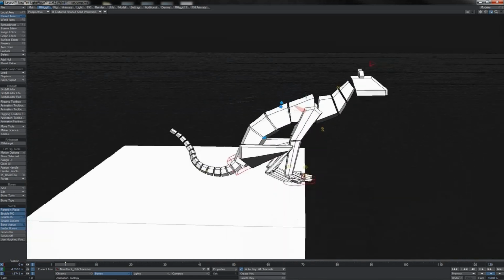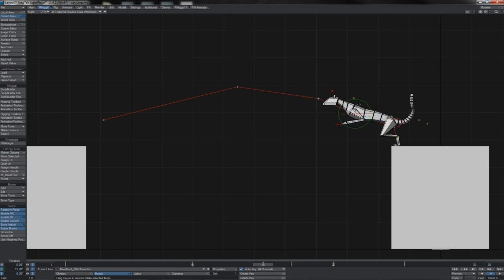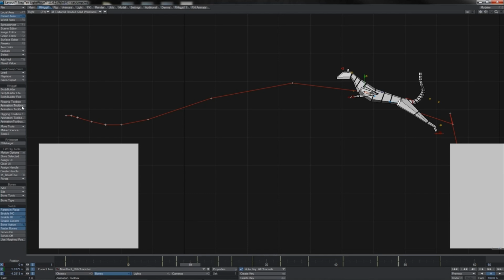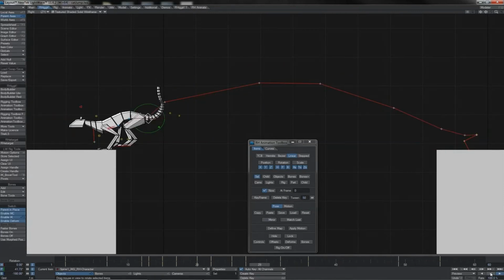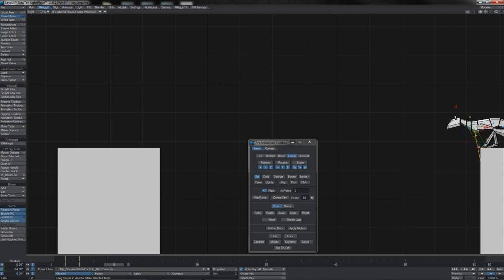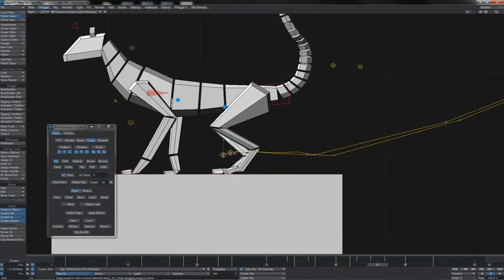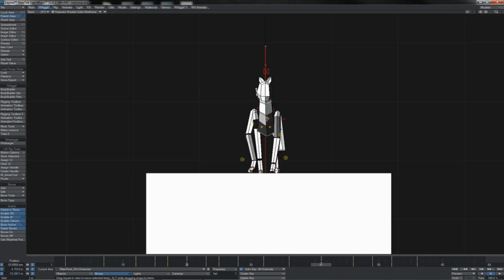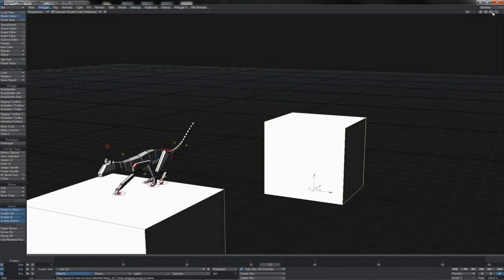Lightwave 3D Cat Jump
Lightwave 3D Cat Jump by Craig Monins